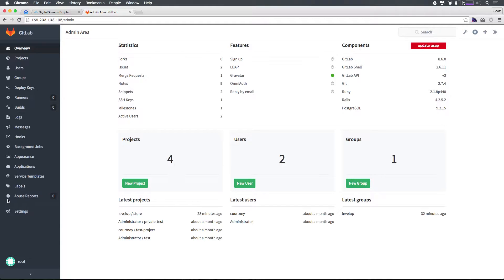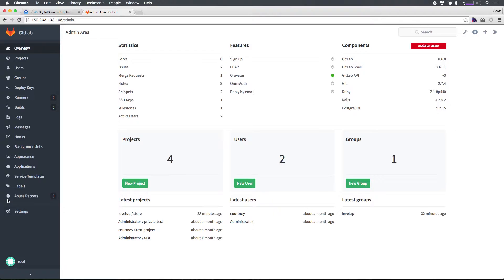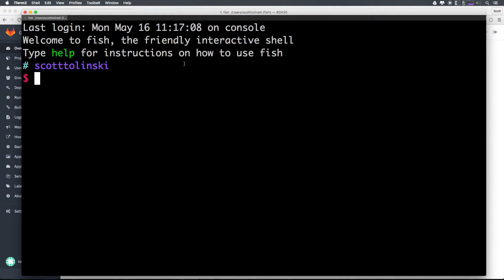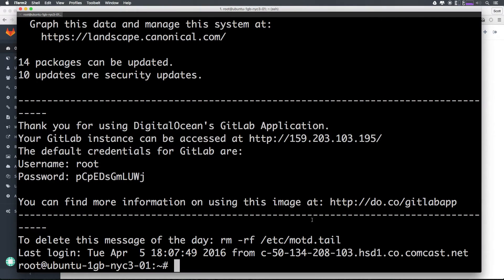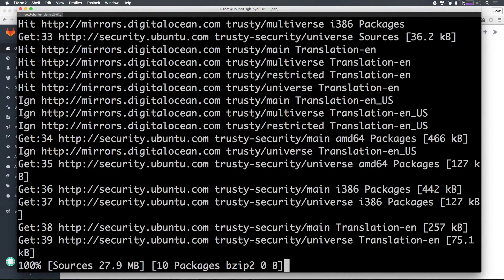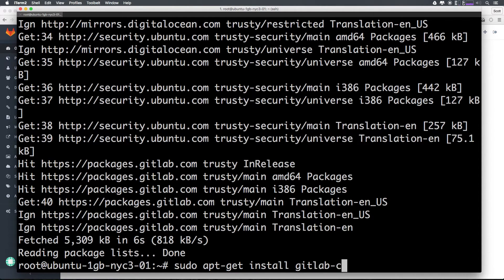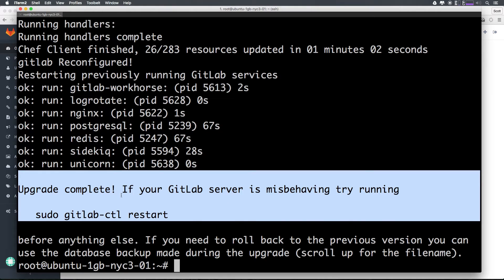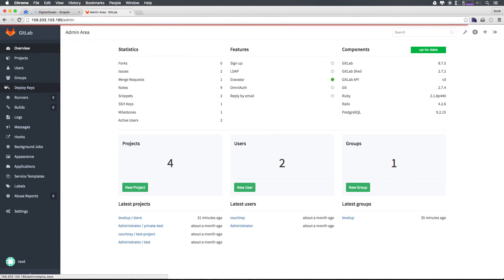GitLab CE Tutorial #10 - How To Update GitLab CE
In this GitLab video tutorial, we setup a Digital Ocean droplet with GitLab CE.

Build together: GitLab includes Git repository management, code reviews, issue tracking, wikis, and more, plus GitLab CI, an easy-to-use continuous integration and deployment tool.

Stay up-to-date: Collaborate with your team using issues, milestones, and line-by-line code review. View activity streams of projects or the people you work with.

Plays well with others: GitLab seamlessly integrates with Slack, Hipchat, LDAP, JIRA, Jenkins, and many other popular tools. GitLab includes many webhooks and offers a complete API.

GitLab Community Edition is open source and completely free to download. GitLab is powered by a community of more than 1,000 people.

GitLab Enterprise Edition offers deeper LDAP and Active Directory integration, Jira and Jenkins integration, and much more.